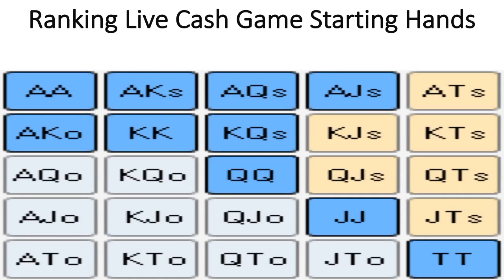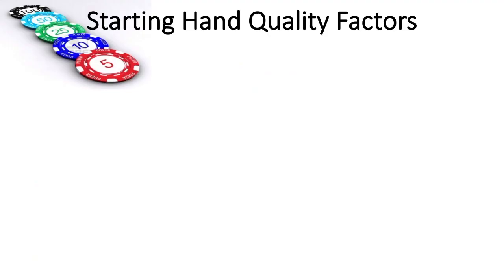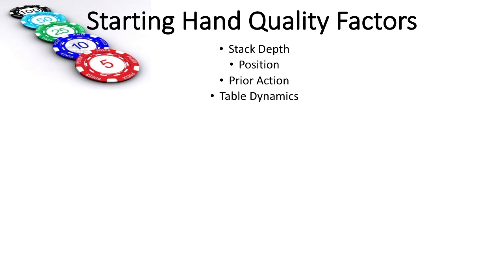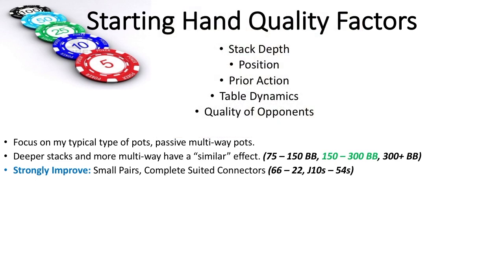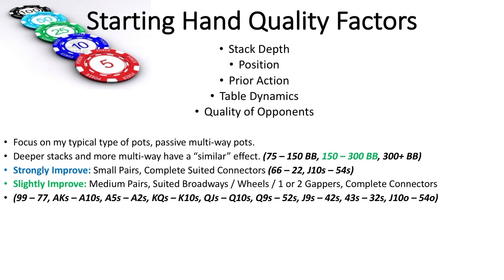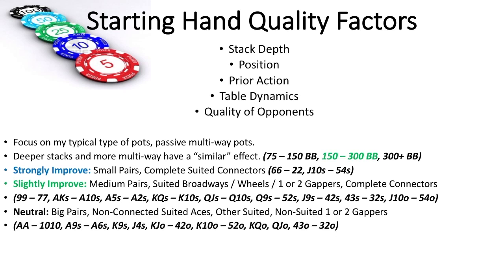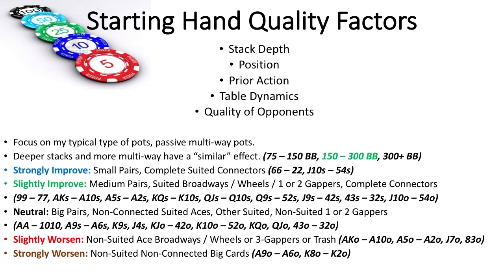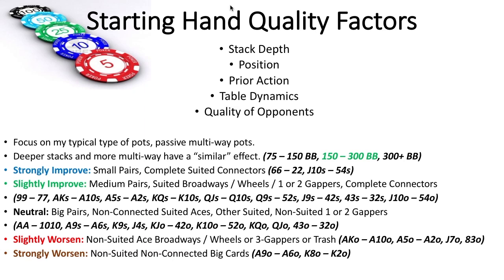Poker Statistics: Top 50 Starting Hands and Standard Opening Ranges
Texas Hold’em Poker Pre-Flop Starting Hand Rankings and Opening Ranges. Factors that go into changing hole card relative values are stack depth, position, prior action, table dynamics of multi-way vs. heads up and aggressive vs. passive, and player skill. In this video, I will be specifically focusing on my (and likely yours) typical passive live deep stack cash games. Let me know what you think, as of the main purpose of my video is group discussion and trying to collectively improve all of our games.

SOURCES

Poker Starting Hand Ranking Simulation No Folding –

Bounce Morgan Casino Song –

Silent Partner - DC Love Go Go Song –

King of the World - Giant MV Song –

Grandma Bingo Photo –